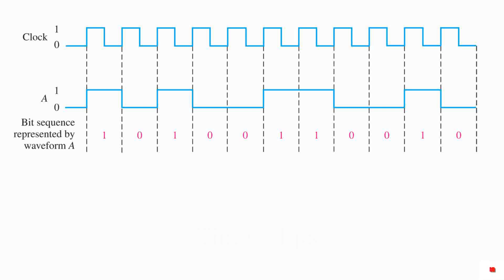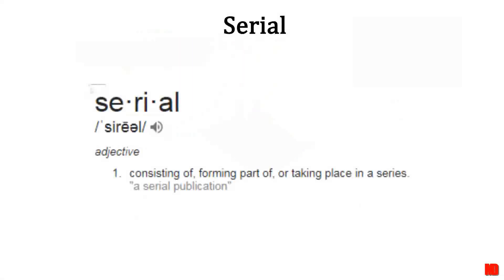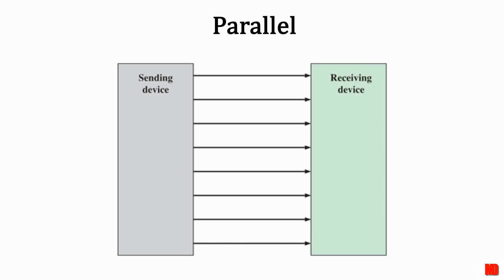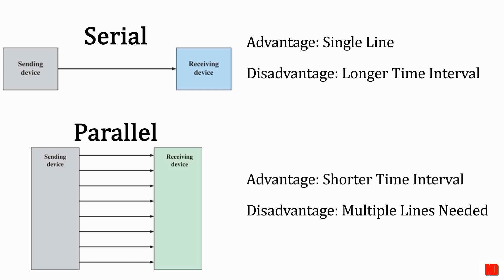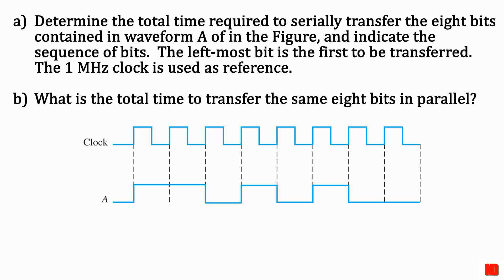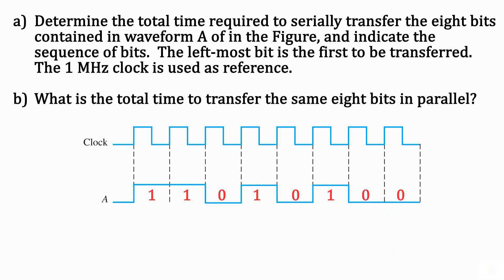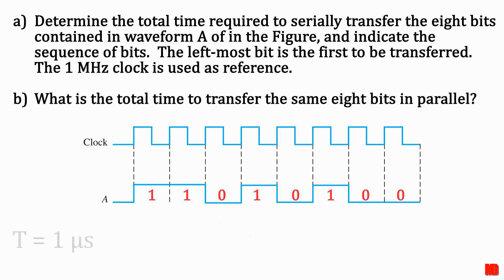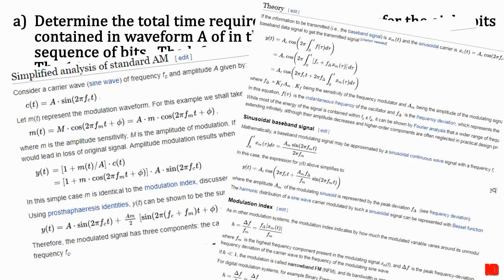Unit 1-5 Data Transfer | DIGITAL FUNDAMENTALS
What does it mean for data to be transferred serially and in parallel?  Find out in this video from my Digital Fundamental Series.  From Chapter 1 in “Digital Fundamentals” by Thomas L. Floyd.
Reference: pp. 9-11
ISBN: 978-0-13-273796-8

Minds: @MindDistillery
BitChute: MindDistillery